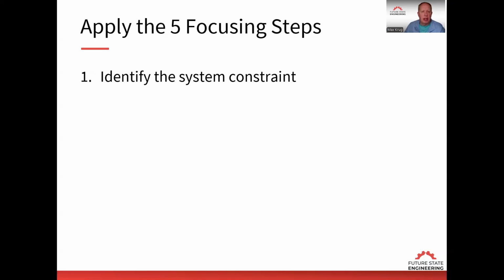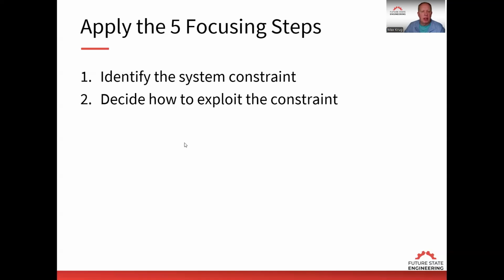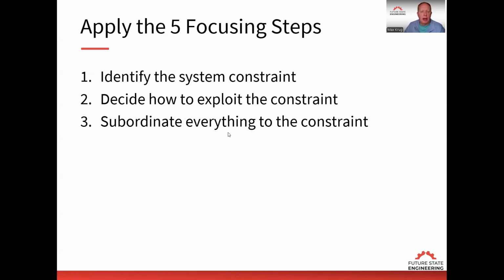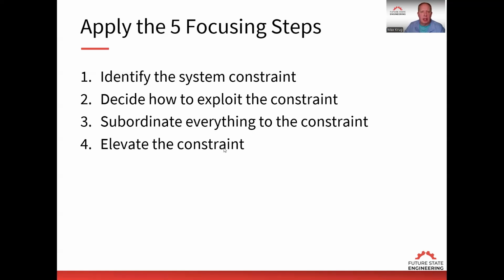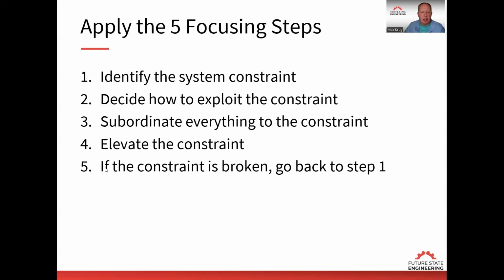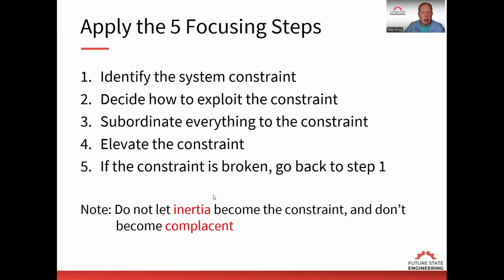Implementation video 17 - Applying the five focusing steps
Plan-Do-Check-Act (PDCA) cycle, it’s important to begin implementing the necessary changes and then recalibrate the operating rules that are required to achieve stability. At this point in the implementation, the system should be relatively stability as well as having visibility on the capacity constraint resource is within the system. The next step in the process is to move towards capability by applying the five focusing steps